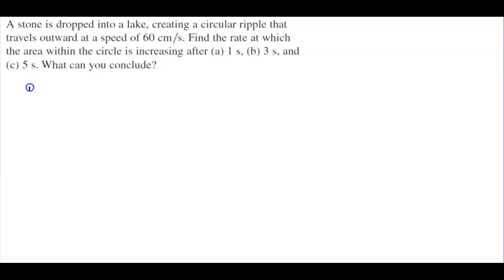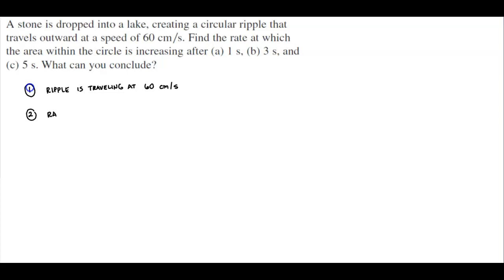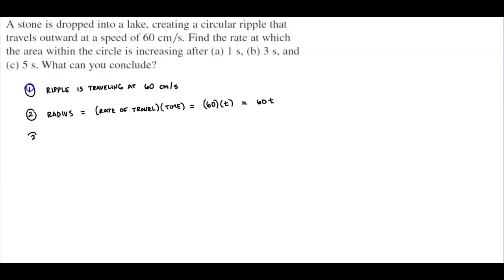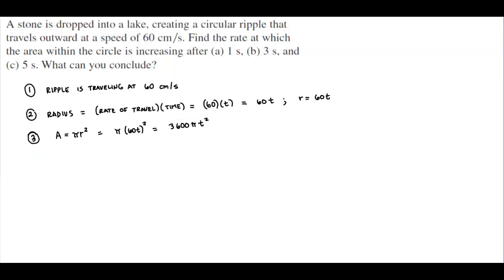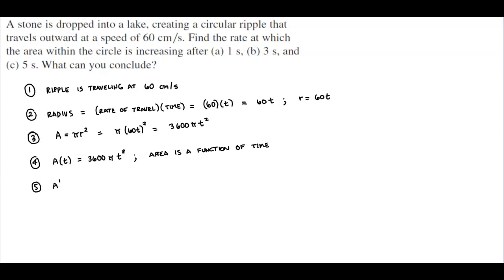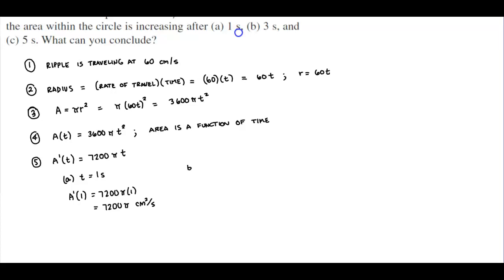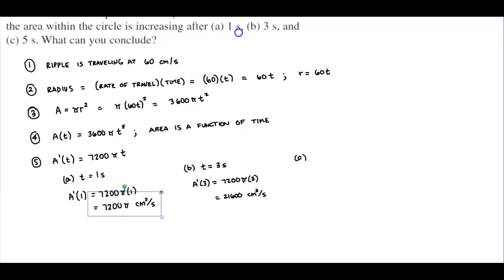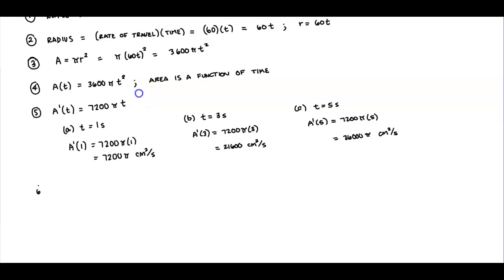Math 1A HW 3.8 Example 14